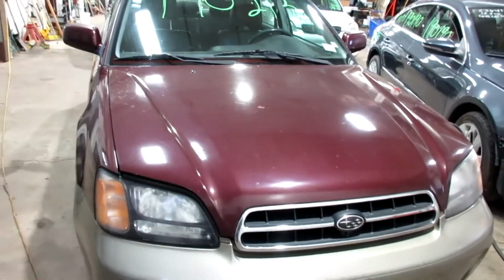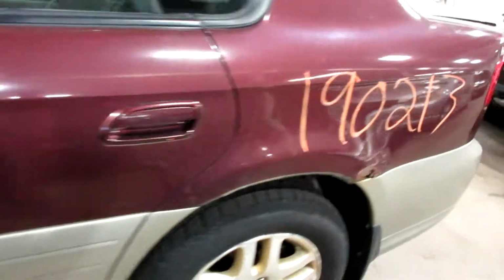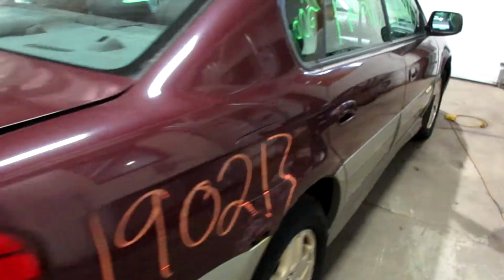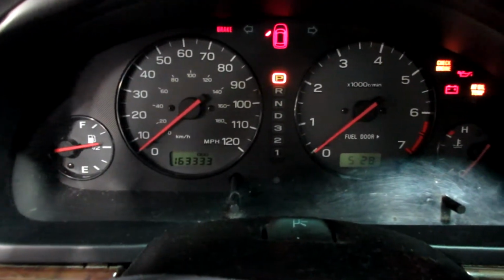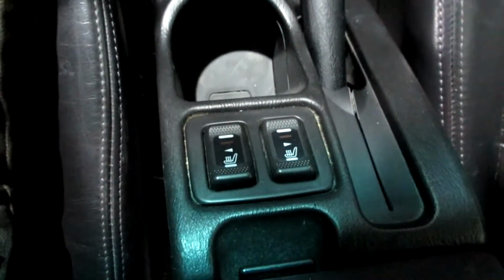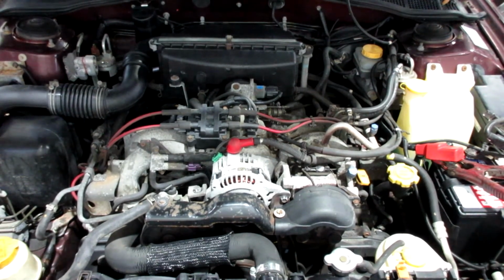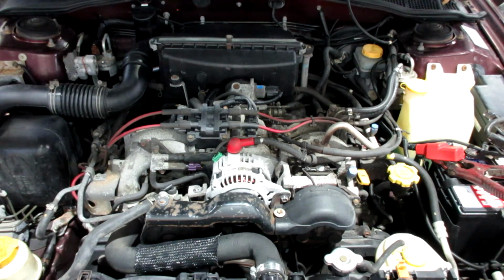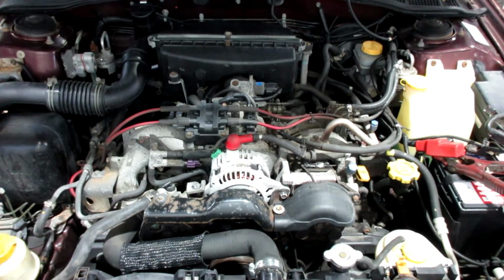Parting out a 2000 Subaru Legacy Outback - 190213 - Tom's Foreign Auto Parts